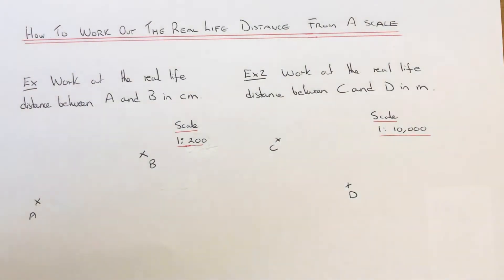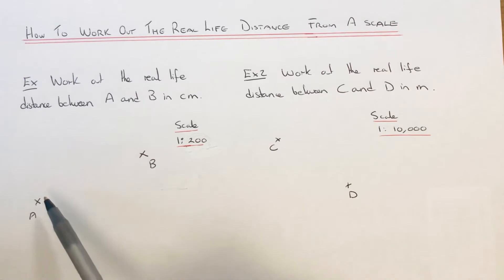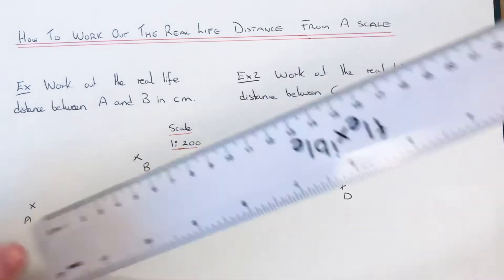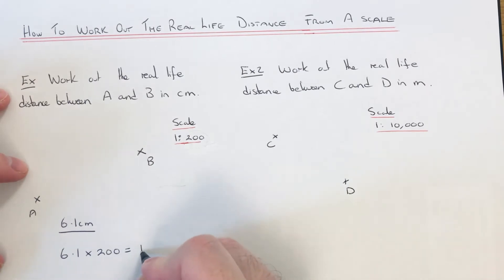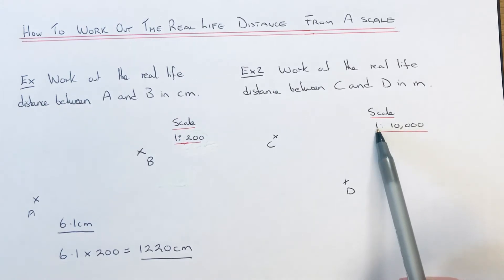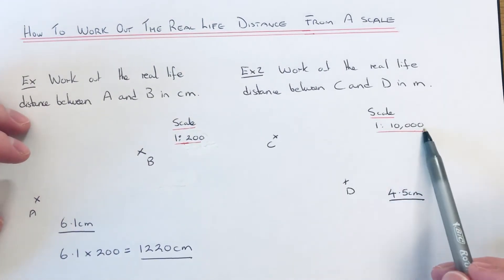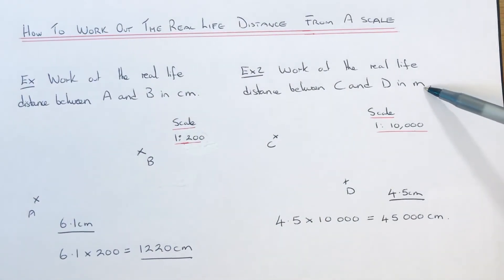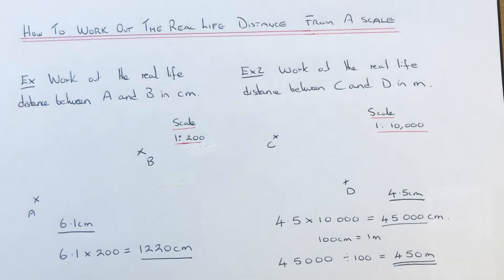How To Work Out The Real Life Distance From A Map By Using A Scale.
In this video you will learn how to work out the real life distance between 2 points on map. First of all measure the distance on the map using a ruler. Then multiply this by the large number on the scale. If you have measured the distance in centimetres then the real life distance will also come out in cm.

In example 1 the distance between A and B is 6.1cm and the scale is 1:200. Multiply the 6.1 by 200 to give 1220cm.

In example 2 the distance between points C and D is 4.5cm and the scale is 1:10,000.
So multiple 4.5 by 10,000 to give 45,000cm.
This can then be changed to metres by dividing by 100 to give 450m.